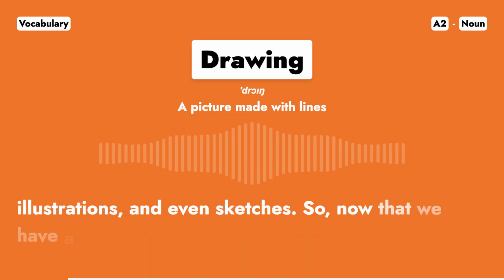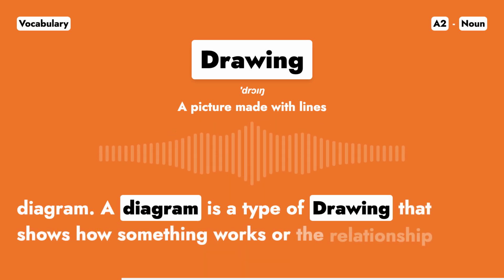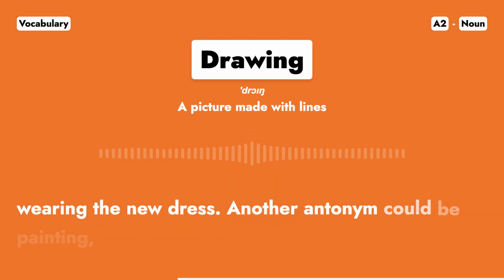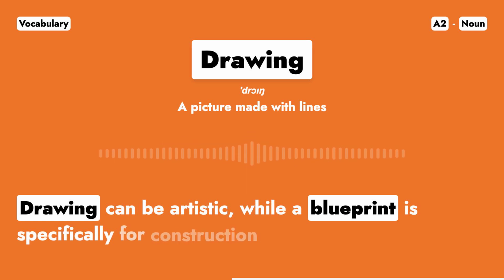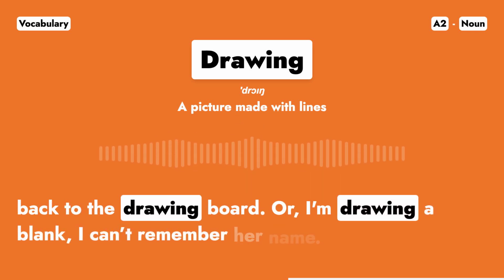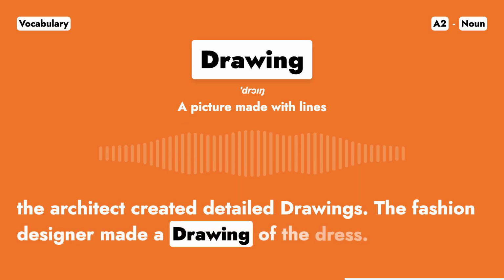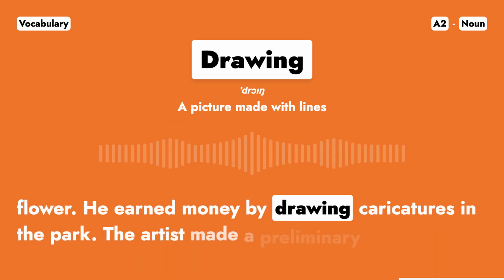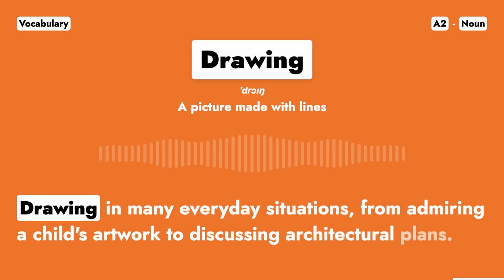#123 – "Drawing" | Learn A2 English Noun – Discuss art skills simply.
*Learn Drawing – Must-Know Vocabulary for A2 Level! | Noun Explained*

*Want to improve your English vocabulary and speak more confidently?* In this quick lesson, we’ll teach you *everything you need to know about the word "Drawing"* —perfect for A2-level learners! Whether you’re just starting your English journey or refreshing the basics, this video will help you *boost your daily English communication skills*.

What You’ll Learn in This Video:
✅ *Pronunciation* – Learn how to say "Drawing" easily and correctly.
✅ *Meaning* – Understand its definition: *"A picture made with lines"*
✅ *Part of Speech* – See how "Drawing" works as a Noun in simple sentences.
✅ *Real-Life Examples* – Discover how to use "Drawing" in sentences you can actually use every day.

The word *"Drawing"* is a super useful way to talk about *artistic creations, hobbies, and visual descriptions* in English. It’s one of the basic words A2 learners must know to make their speech more natural and clear. By mastering it, you’ll feel more confident in conversations, writing, and even exams.

Word Breakdown:
• *Vocabulary Level* : A2
• *Part of Speech* : Noun
• *Word* : Drawing
• *Definition* : "A picture made with lines"
• *Synonyms* : Sketch, Illustration, Diagram
• *Antonyms* : Photograph, Painting
• *Example Sentences* :
  1. She made a beautiful drawing of a landscape.
  2. My daughter loves to spend hours doing drawing.
  3. The architect presented a detailed drawing of the building.

Tips for Beginners:
👉 Start using "Drawing" in your daily conversations. For example: *"I enjoy drawing in my free time."*
👉 Compare it with similar words like "Sketch" to understand subtle differences.